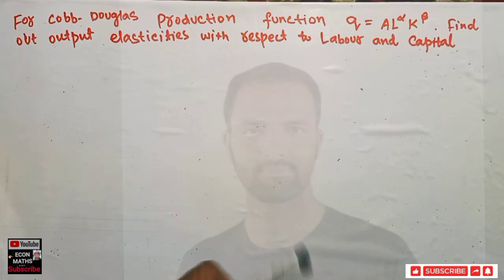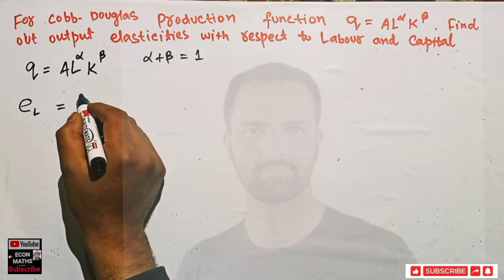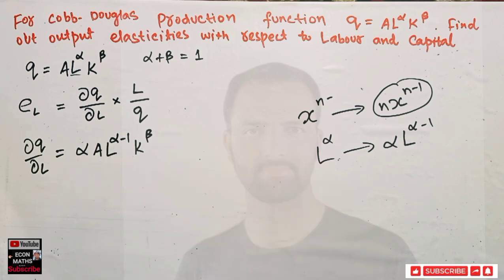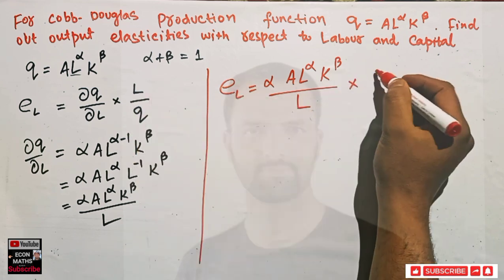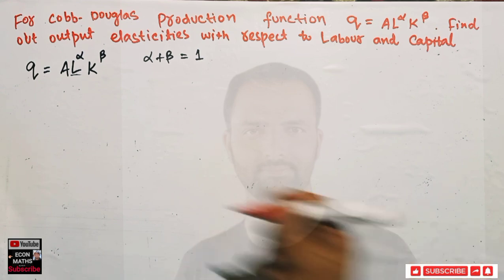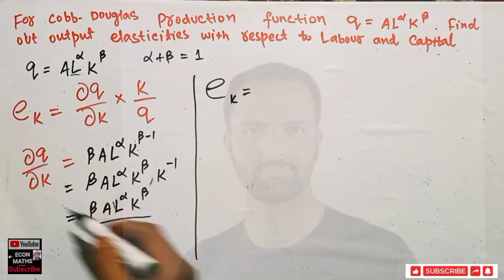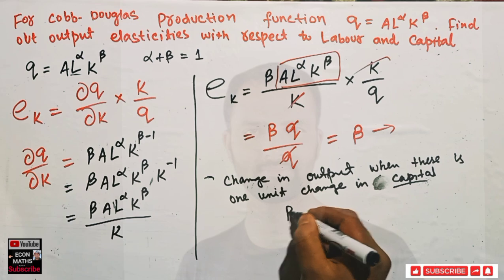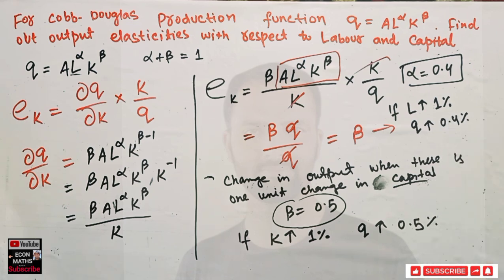finding output elasticity of labour and capital from cobb Douglas production function